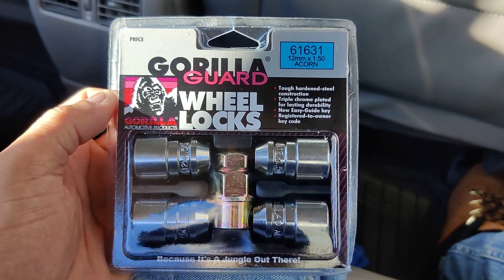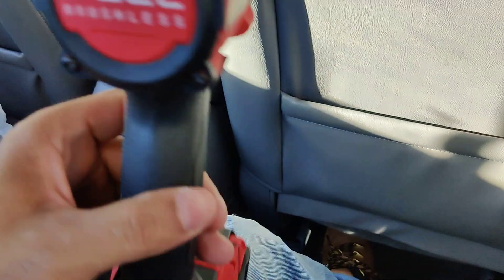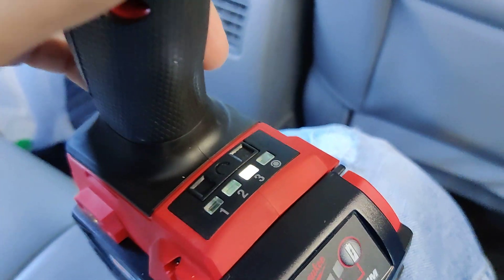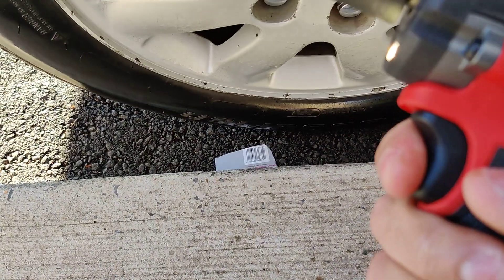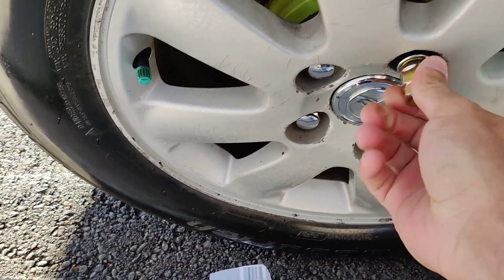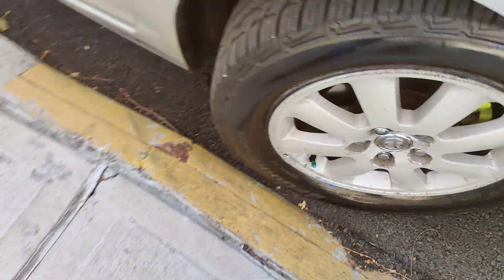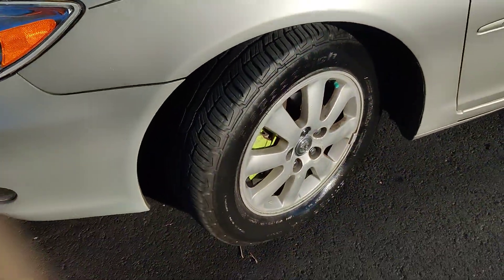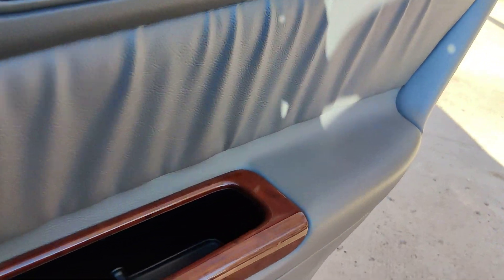installing my gorilla guard wheel locks on my 2003 Camry with my new Milwaukee impact wrench.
Gorilla guard wheel locks